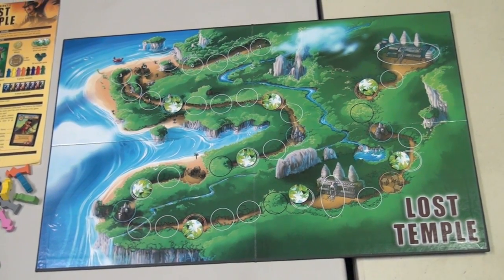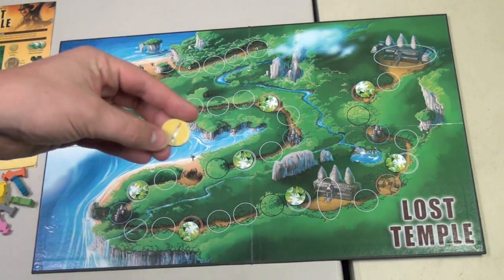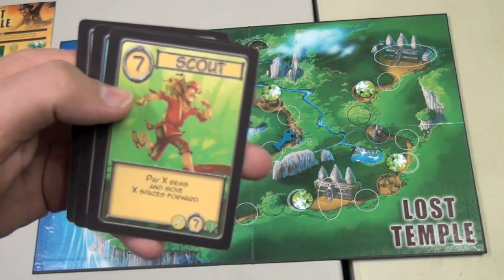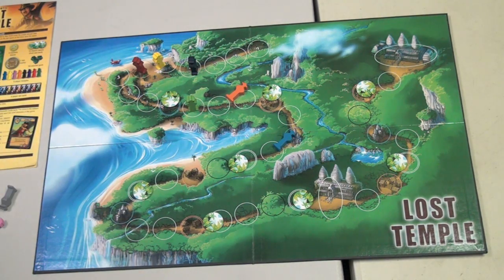Lost Temple Review - with Tom Vasel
Tom takes a look at this new game from Bruno Faidutti

00:00 - Introduction
01:28 - Game overview
04:45 - Final thoughts